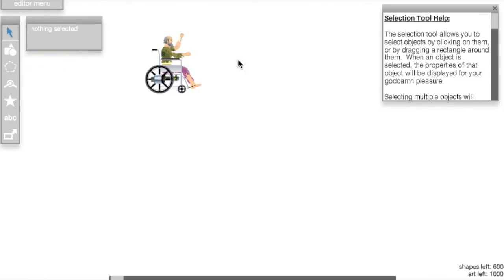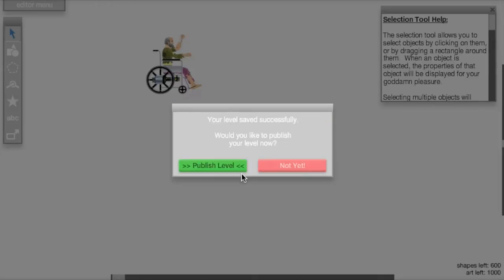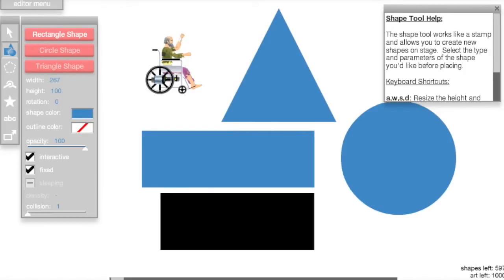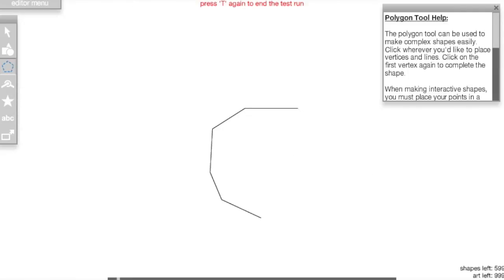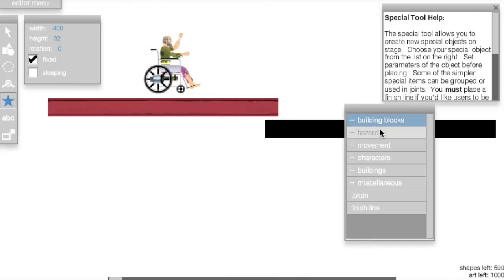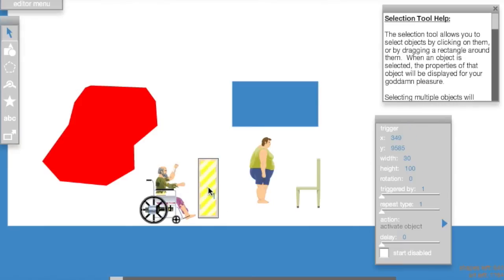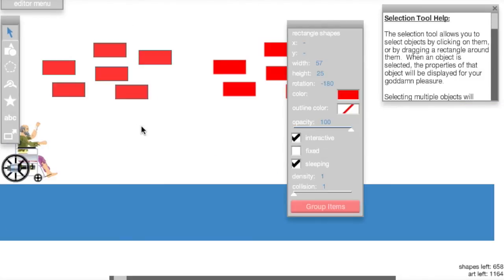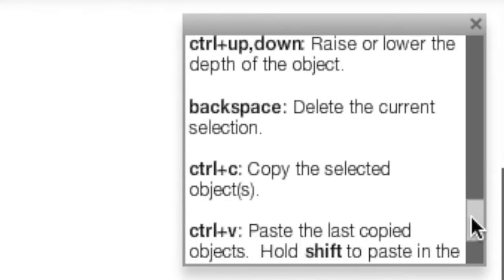Happy Wheels Tutorial for Beginners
Are you new to Happy Wheels and want to make good levels? This video if for you! This video will show the basics in the level editor and how to get started with the tools.